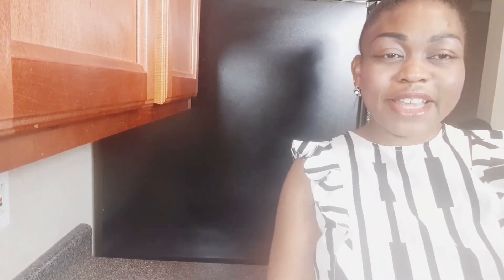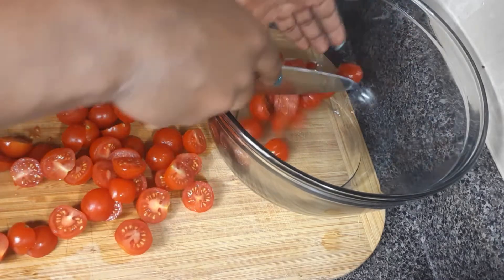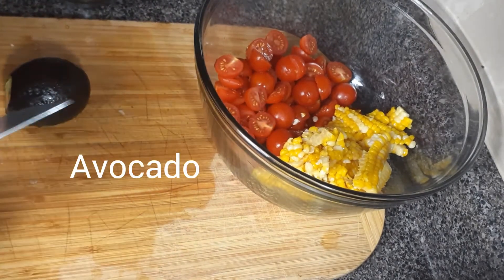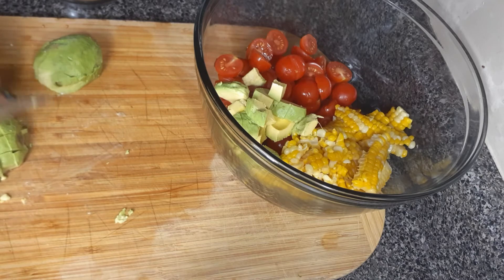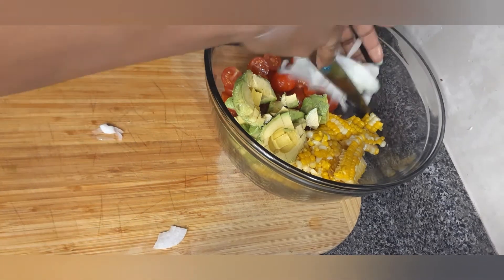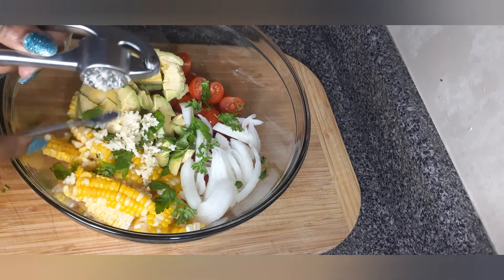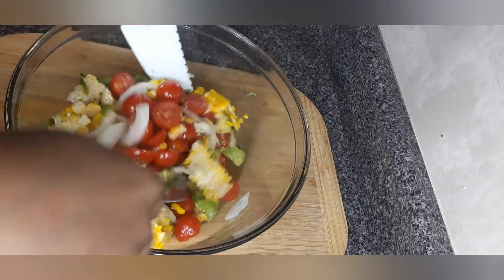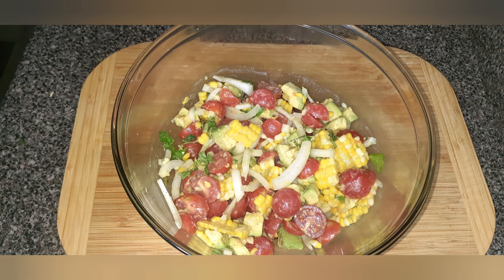AVOCADO CORN SALAD YVONNE MFORNEH'S KITCHEN EP 42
AVOCADO
Corn
Onion
Celantro
Cherry tomatoes
Sea salt
Black pepper
Lemon
   cut the.cherry tomatoes in half  and put in the bowl.cut and add in the.corn then cut and add in the onion celantro and avocado.add in 3 tsp of lime,a teaspoon of sea salt and a pinch of black pepper.mixe well and serve enjoy